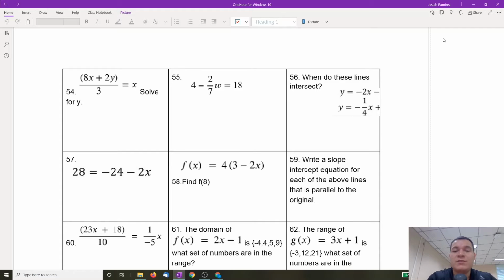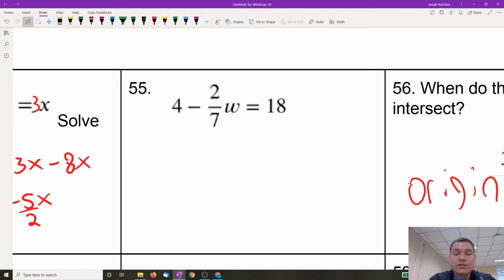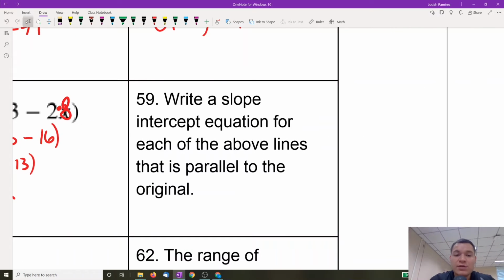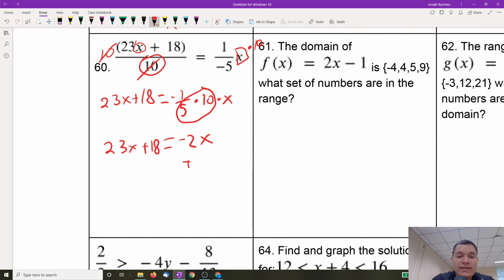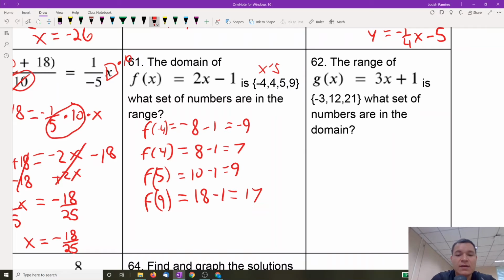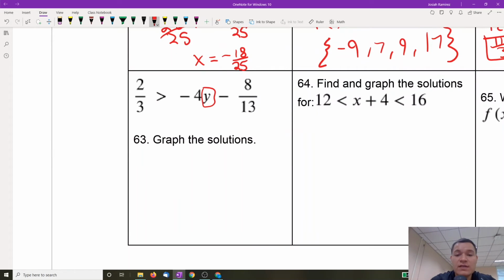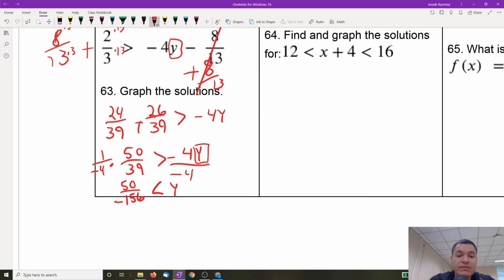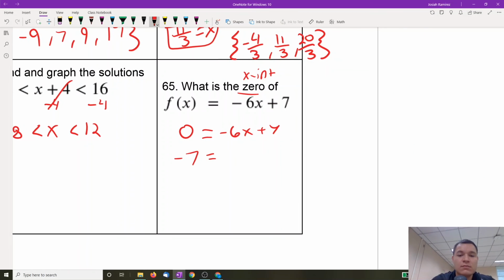Algebra Semester Review Page 5